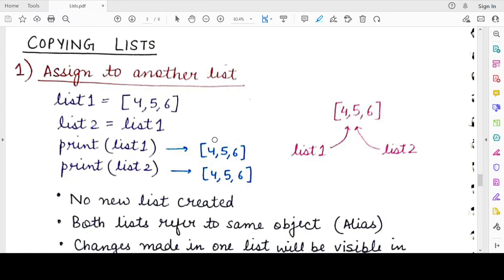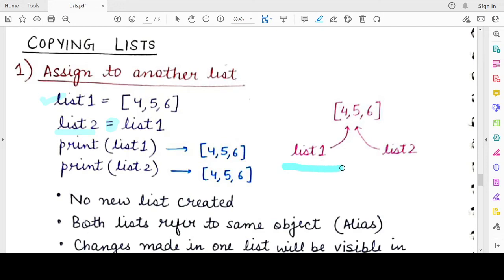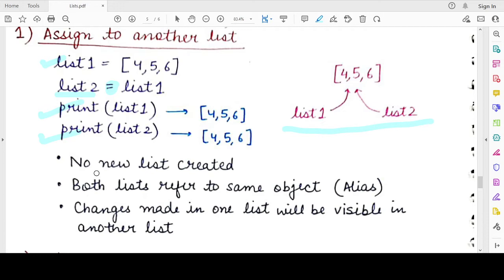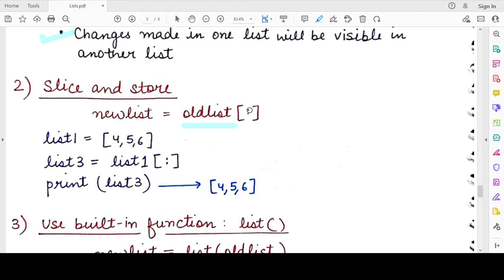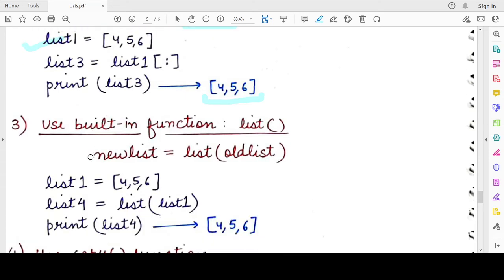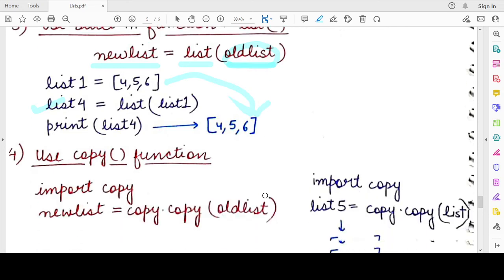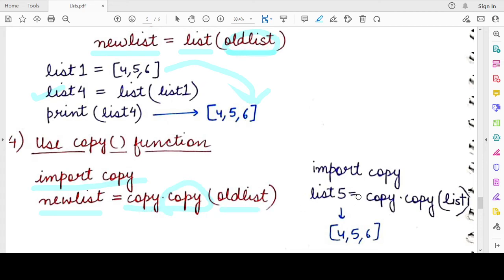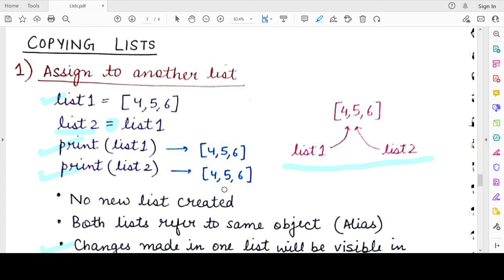How to Copy Lists in Python: NCERT Class 11 Computer Science with Python 3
This video explains 4 ways of copying a list in Python:
1. Using Assignment Operator
2. Using Slicing operator
3. Using list() function
4. Using copy module